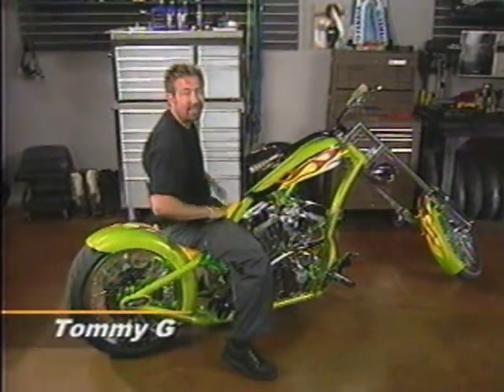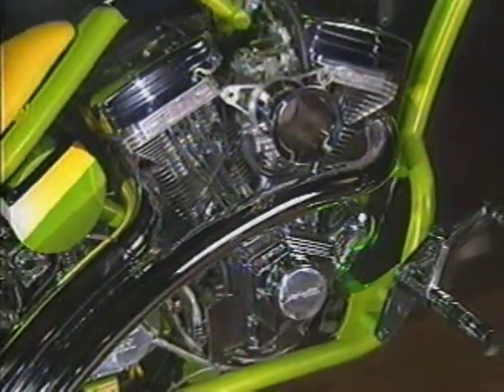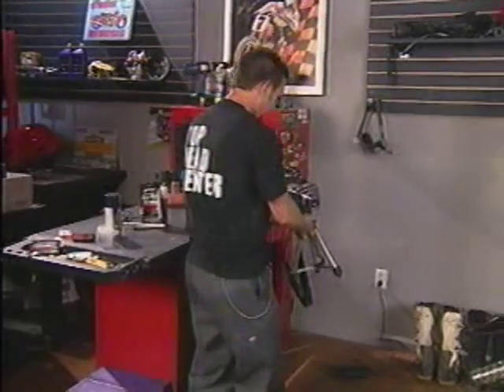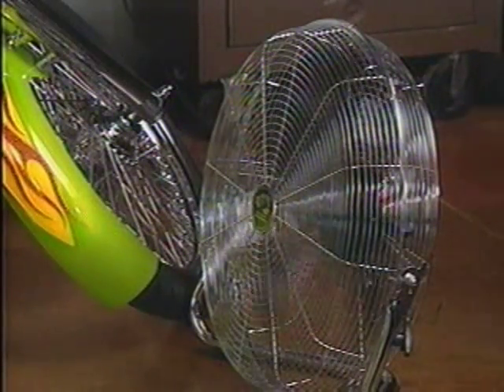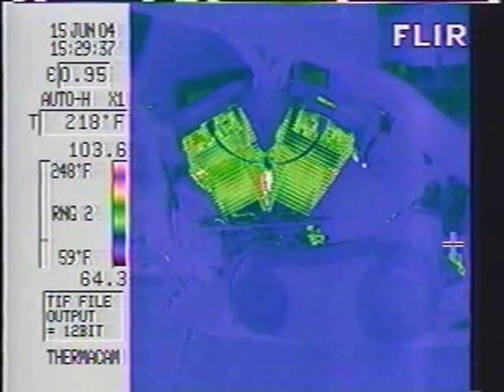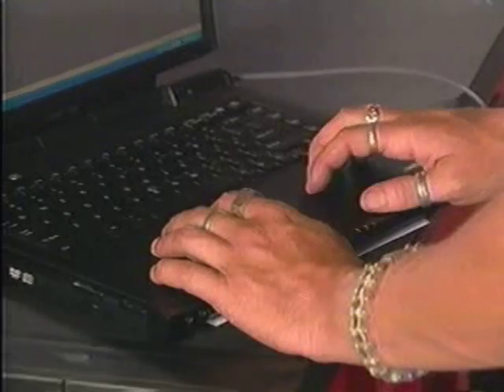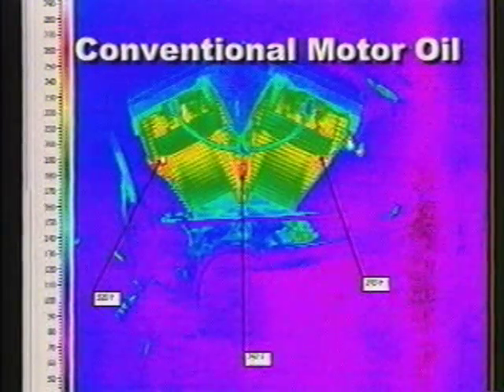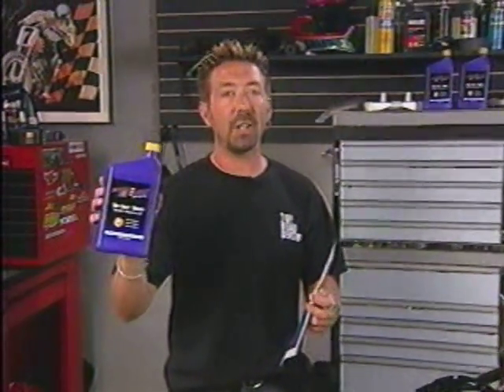Royal Purple’s Max-Cycle Synthetic Motorcycle Oil Put to the Test!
In this video Tommy G compares a synthetic based lubricant, Royal Purple Max-Cycle to traditional motor oils by running both through a Big Daddy custom chopper. The first step he takes is to set up a thermal imaging camera, he puts the bike in idle and sets up a fan so it doesn’t overheat.

He uses a thermal imaging camera to record engine temperatures of the bike at three places: the exhaust port area at the head and between the cylinders. He speeds up the frames so that you can watch the engine heat up on the imaging camera. When the oil reaches the optimal temperature in the engine he records the reading.

For the first reading he runs the traditional motor oil through and for the second reading he runs Royal Purple Max-Cycle through the chopper.

When Tommy G averages the three readings (from the exhaust port area at the head and between the cylinders) for the first reading, the conventional motor oil average temperature is 288.6 degrees Fahrenheit. When the same test was run using Royal Purple Max-Cycle the average temperature averaged out at 277.66 degrees Fahrenheit, 11 degrees Fahrenheit less than the motor oil!

Tommy G concludes that because Royal Purple's Max-Cycle synthetic motorcycle oil was significantly cooler it will provide more horsepower. He emphasizes that although synthetic motorcycle oil such as Royal Purple’s Max-Cycle costs a little more, it also lasts longer and protects your engine better.